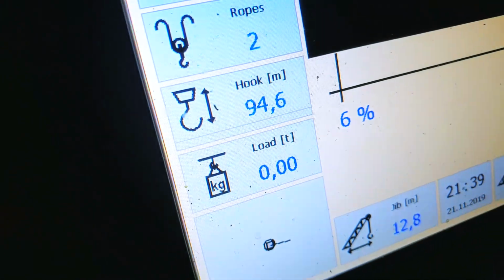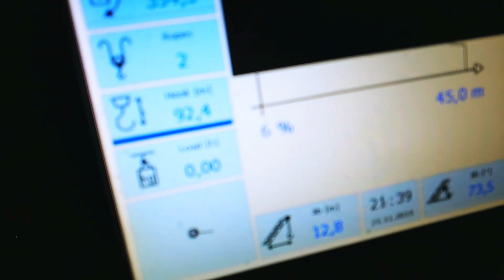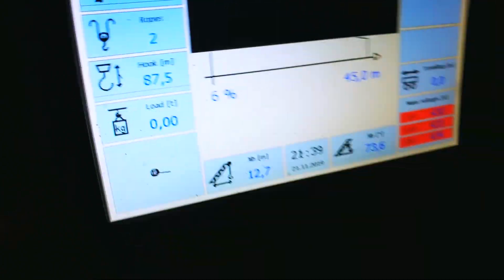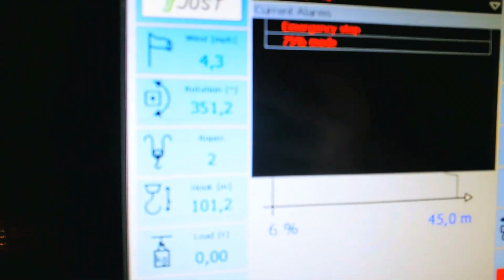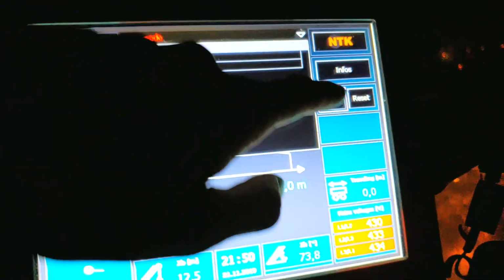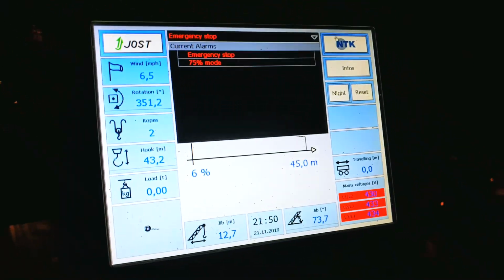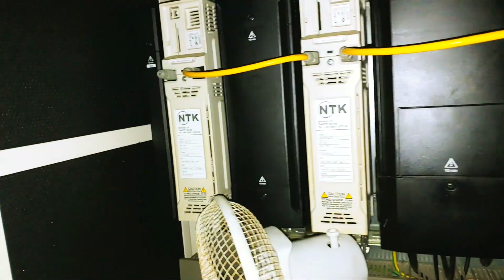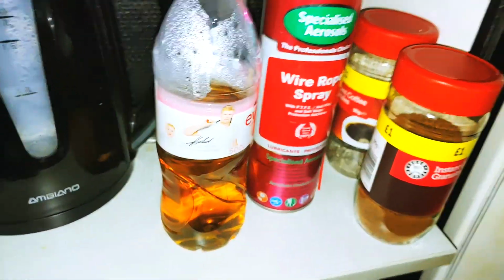How to drive a tower crane